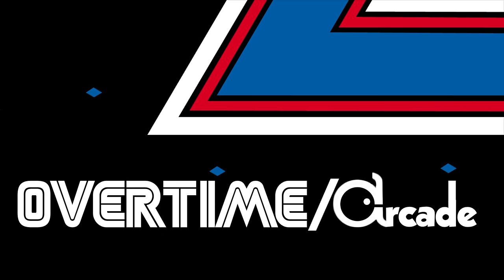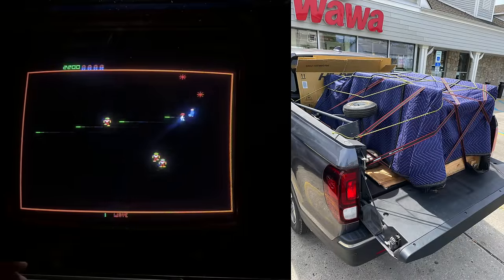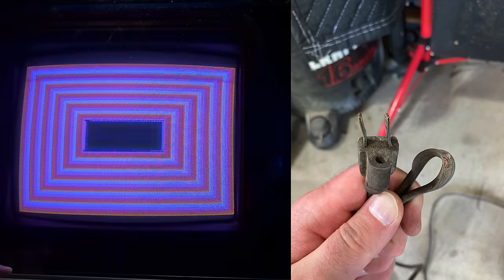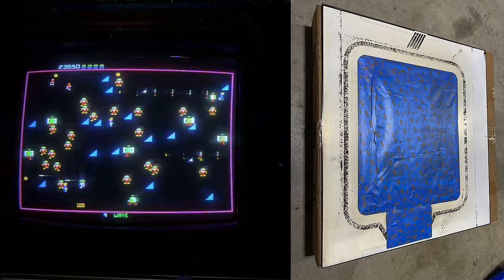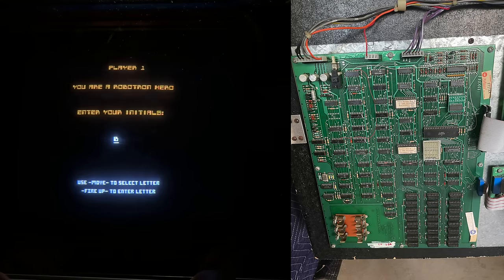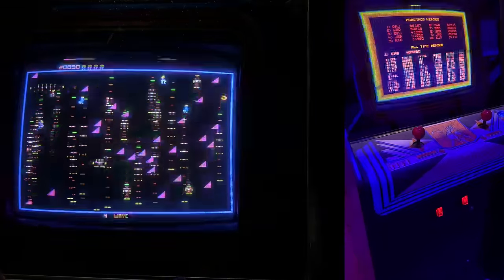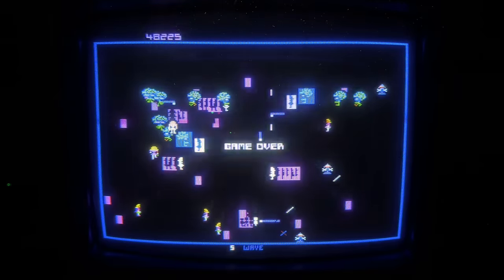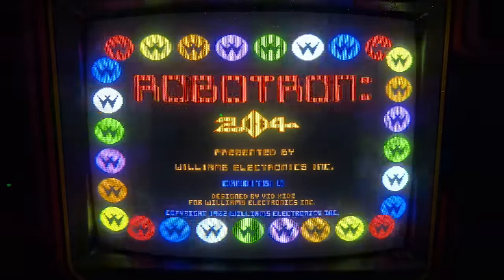Robotron: 2084 arcade restoration retrospective 🤖🛠️ + gameplay practice for high score tournament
iPhone/iOS users! If you don't see the Join button, check out this brief video for an easy solution

Who ordered a Molex connector, extra crispy?? For more details on this project, check out my old repair thread on the KLOV forums

Episode #91

or listen on your favorite podcast platform